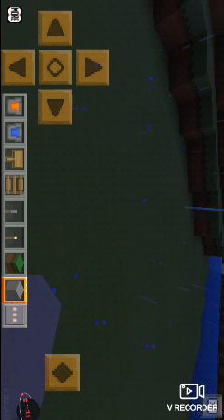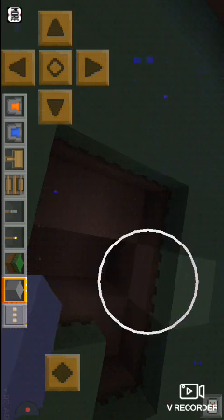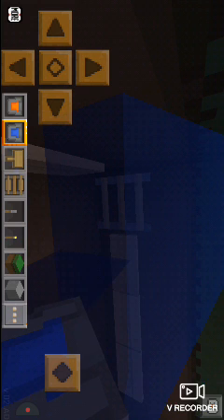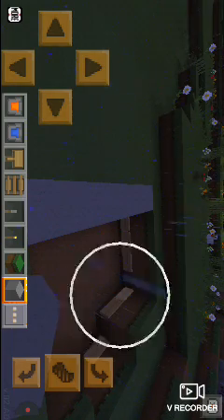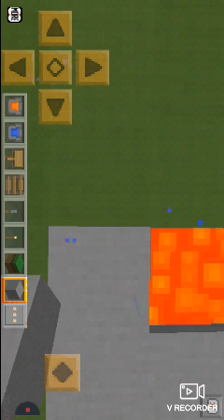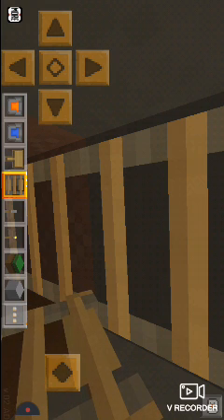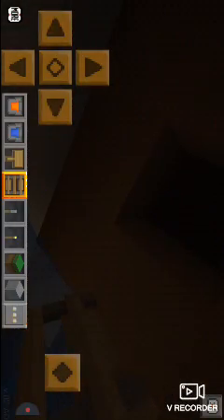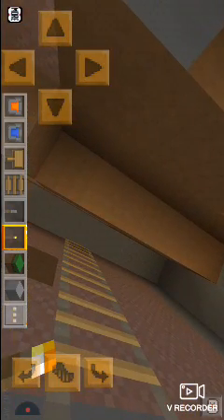٢٨ أبريل، ٢٠٢١